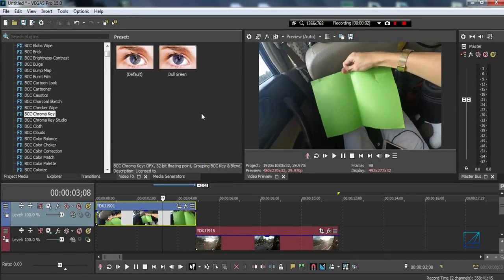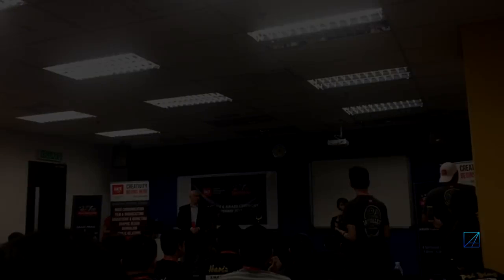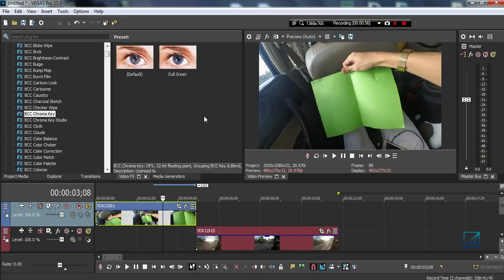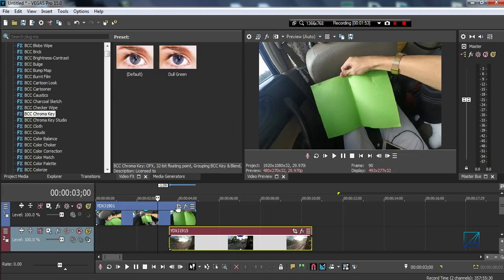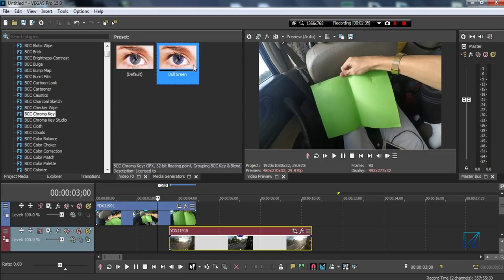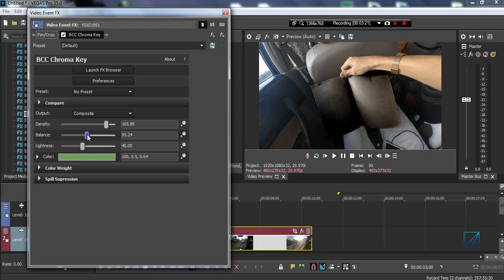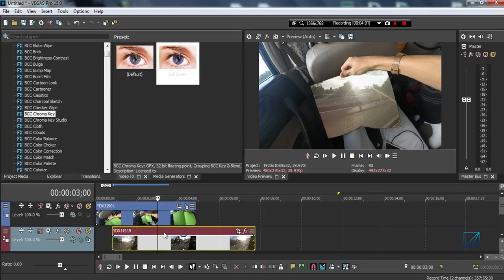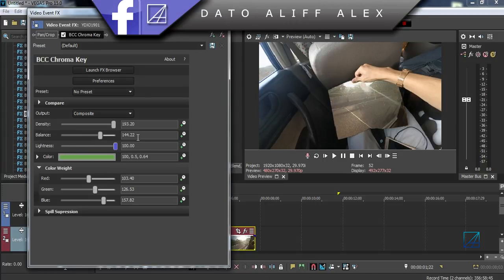How to make Green Screen transitions with Magix Vegas Pro - 2017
Hello guys, today I will be teaching you on how to make a green screen transitions in Vegas Pro. You will need a piece of color green paper or any kind of material as long it has a pure solid green color on it in order to mask out the objects. Then in post editing, you will be using BCC Chroma keyer to isolated the green color

So the plugins that you will need is Boris FX